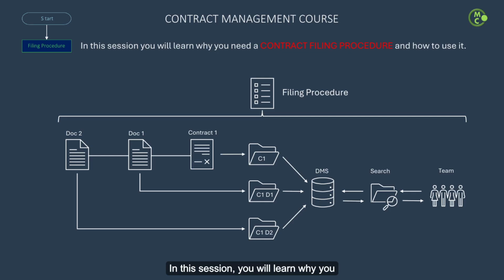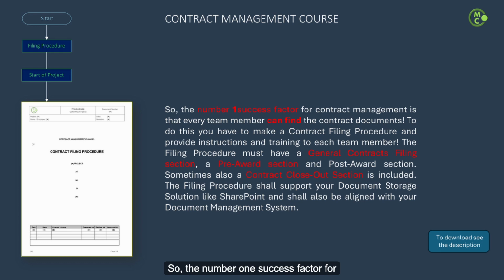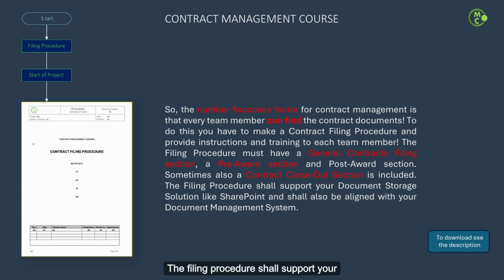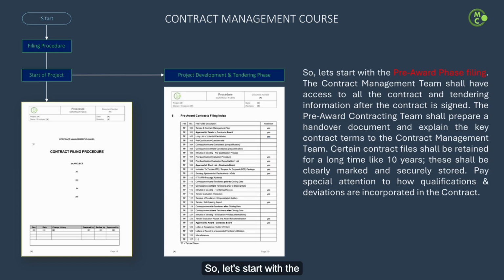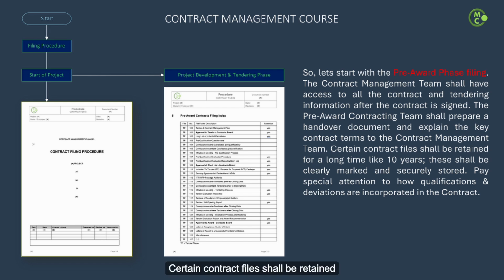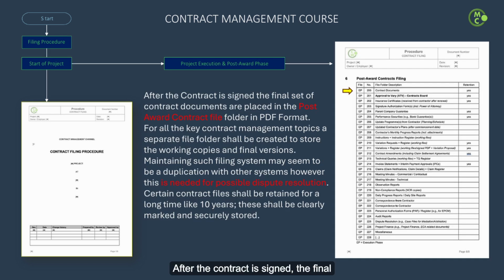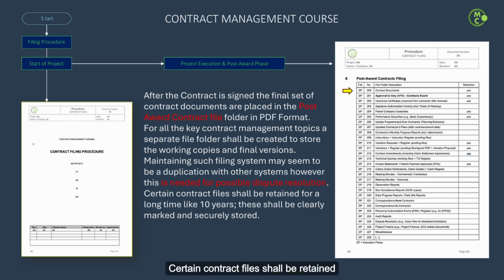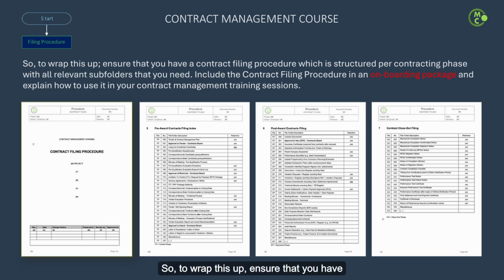Contract Management Course | #2 Contracts Filing Procedure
Welcome to the CMC Contract Management Course.

In this session you will learn why you need a CONTRACT FILING PROCEDURE and how to use it.

The Filing Procedure explains how the contract management documents must be saved in the document management system.

This is very important if you want to lookup and read a document.

The Filing Procedure must have:
1) General Contracts Filing section
2) Pre-Award section
3) Post-Award section
4) Contract Close-Out Section